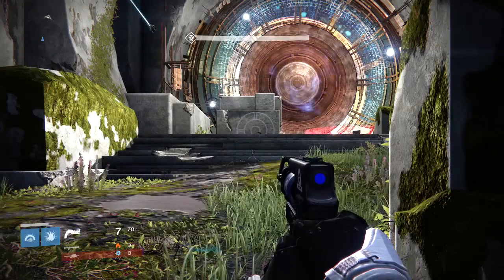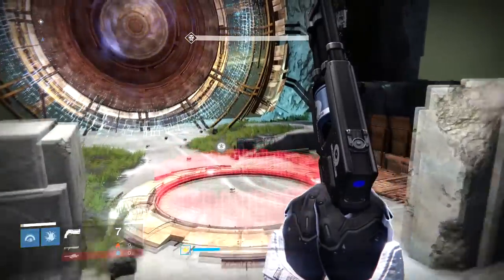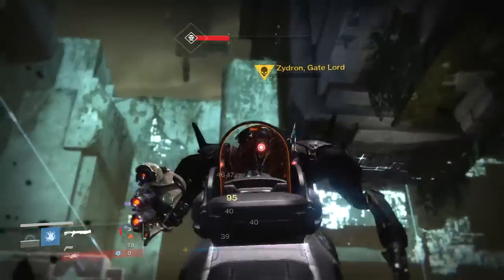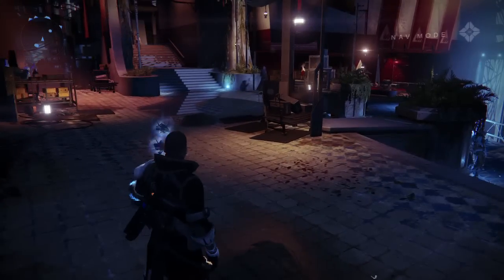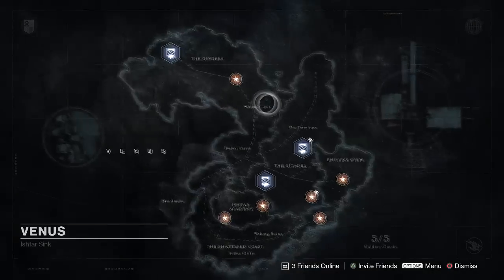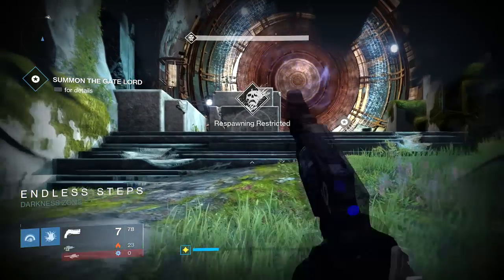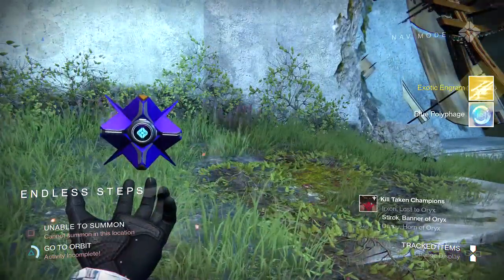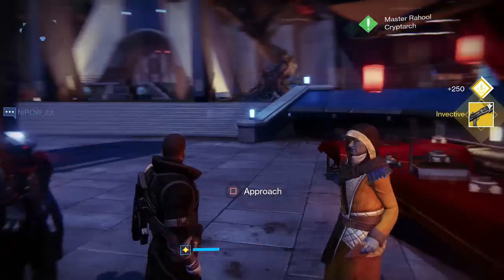Destiny - Exotic Engram Farming with 3 of Coins Consumable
You can farm exotic engrams by using the 3 of coins consumable that Xur is selling and killing the boss at the end of the Eye of the Gate Lord mission over and over.